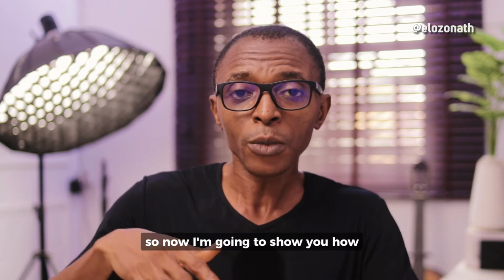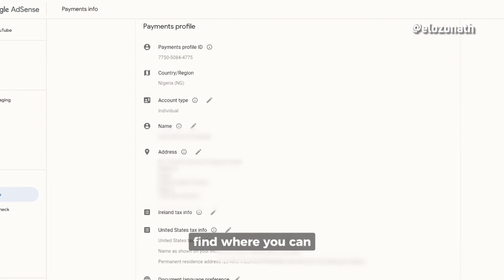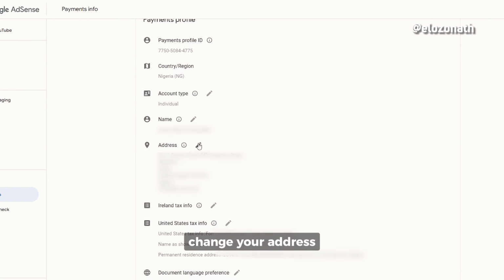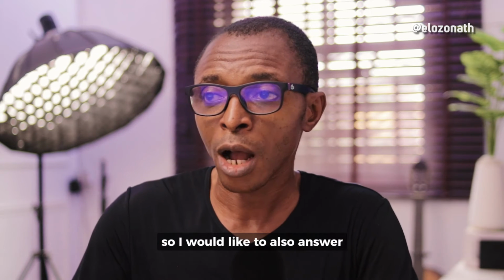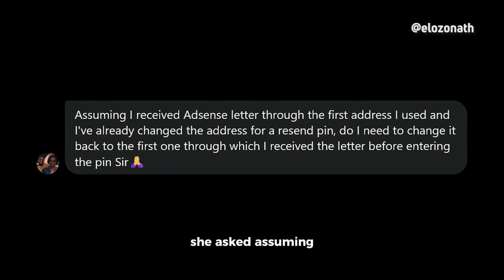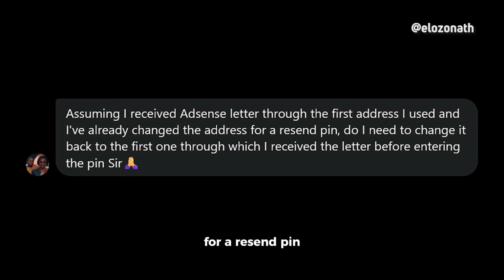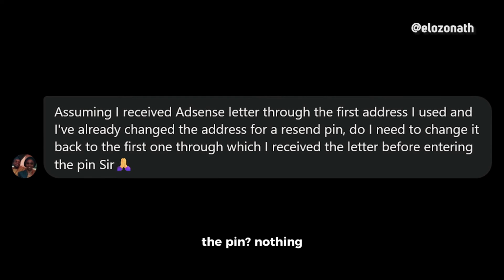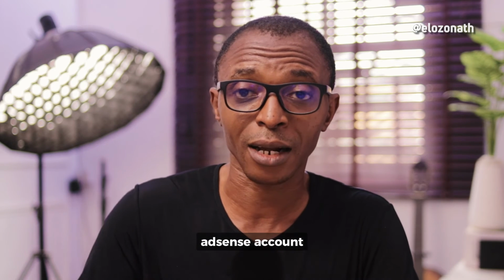When you do this your AdSense PIN will come Fast. How to Verify Payment Address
The quickest way to receive your PIN and verify your payment address in Google AdSense.